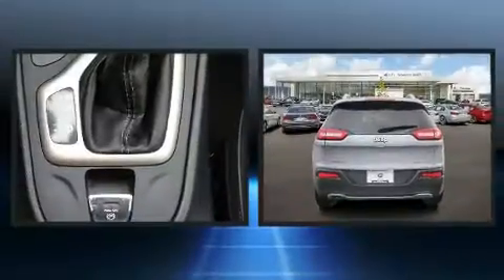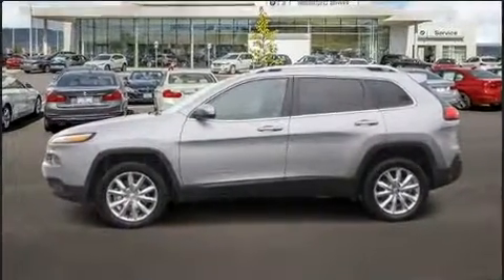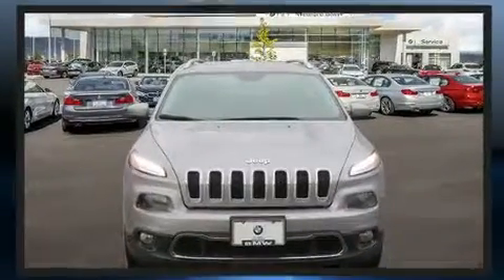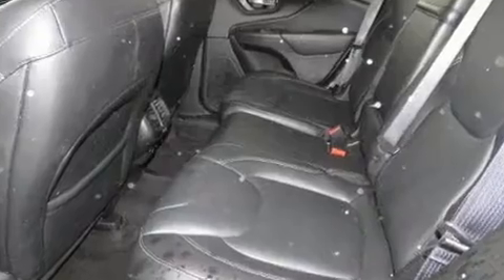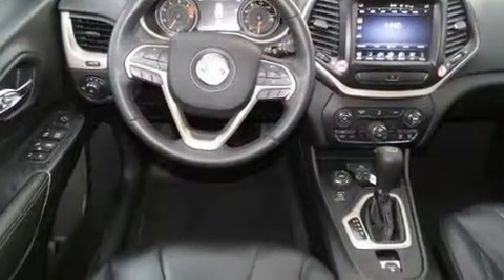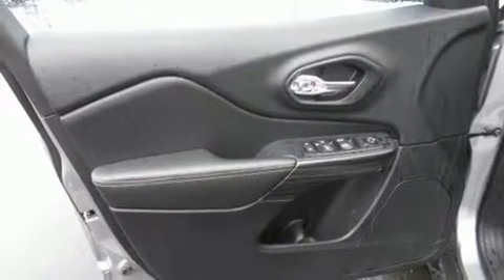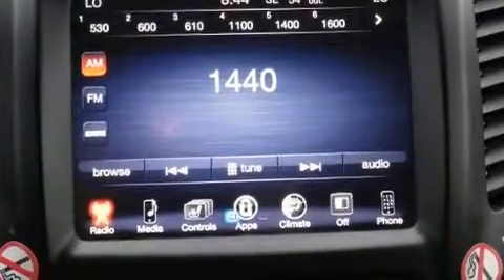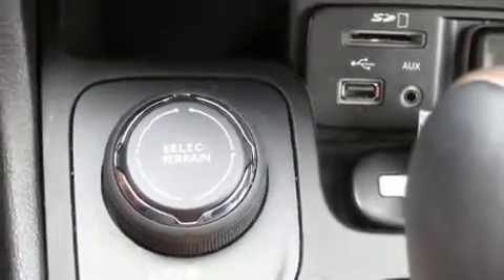2017 Jeep Cherokee Limited 4x4 in Medford, OR 97504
Medford BMW
4600 Grumman Dr

Treat yourself to a test drive in the 2017 Jeep Cherokee. With fewer than 45,000 miles on the odometer, this 4 door sport utility vehicle prioritizes comfort, safety and convenience. It features an automatic transmission, 4-wheel drive, and a 2.4 liter 4 cylinder engine. All of the premium features expected of a Jeep are offered, including: front and rear reading lights, a trip computer, heated seats, remote keyless entry, cruise control, a roof rack, and power windows. Features such as automatic climate control and leather upholstery prove that economical transportation does not need to be sparsely equipped. With high intensity discharge headlights illuminating your path, you'll always appreciate maximum visibility. Jeep ensures the safety and security of its passengers with equipment such as: head curtain airbags, front and rear side impact airbags, traction control, brake assist, anti-whiplash front head restraints, ignition disabling, an emergency communication system, and 4 wheel disc brakes with ABS. Various mechanical systems are monitored by electronic stability control, keeping you on your intended path. We know that you have high expectations, and we enjoy the challenge of meeting and exceeding them! Please don't hesitate to give us a call.